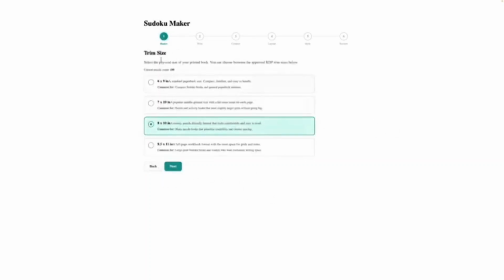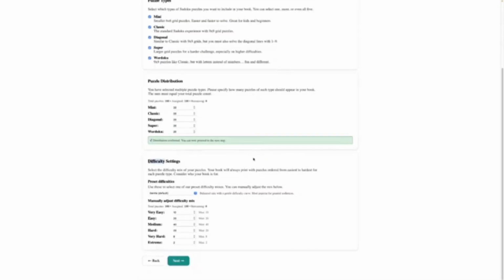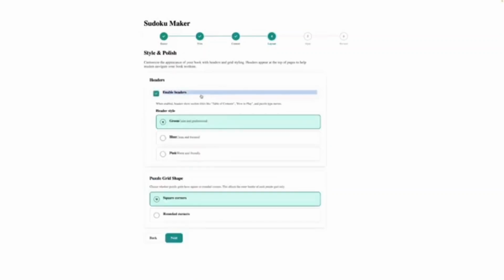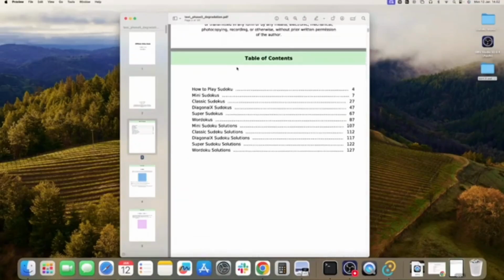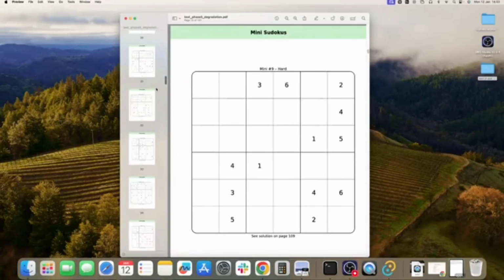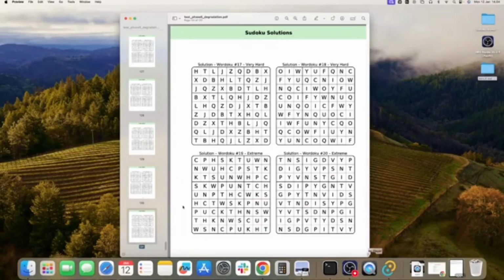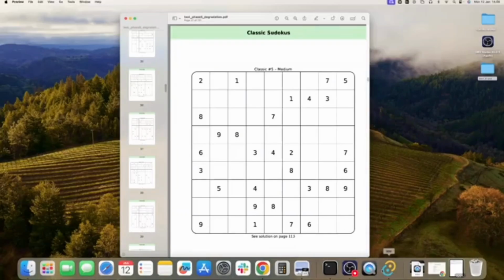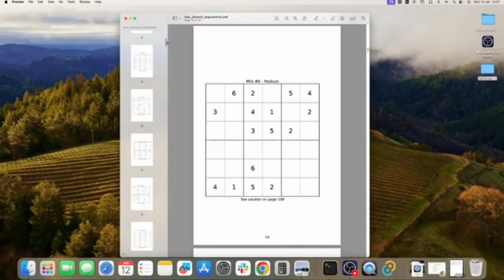Sudoku Maker Software Review | How to Publish Sudoku Puzzle Books on Amazon KDP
Looking to create Sudoku puzzle books for Amazon KDP without designing or writing anything manually?
In this video, I share a complete Sudoku Book Maker review and show you how this software helps you generate KDP-ready Sudoku books in minutes.

This tool is designed for beginners, side hustlers, and self-publishers who want to tap into the low-content book business using Sudoku puzzles.

✅ What You’ll Learn in This Video:

• What Sudoku Book Maker is and how it works
• Types of Sudoku puzzles included (6×6, 9×9, Diagonal, Wordoku & more)
• How to create print-ready PDF interiors for Amazon KDP
• Pros, cons, and who this software is best for
• Is Sudoku Book Maker worth the investment in 2026?

If you’re interested in passive income ideas, KDP publishing, puzzle books, and AI tools, this review will help you decide if this software fits your goals.

sudoku book maker
sudoku book maker review
sudoku maker software
sudoku puzzle book creator
amazon kdp sudoku books
sudoku book publishing
kdp puzzle books
make money with sudoku books
low content books amazon kdp
sudoku book maker demo
puzzle book maker review
self publishing puzzle books
passive income with kdp
kdp publishing for beginners
sudoku book generator
print on demand puzzle books